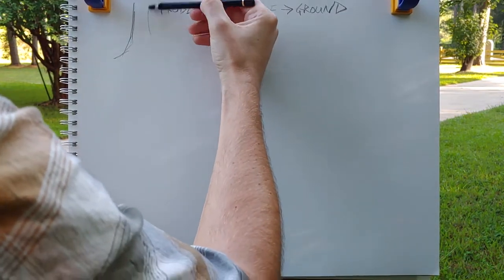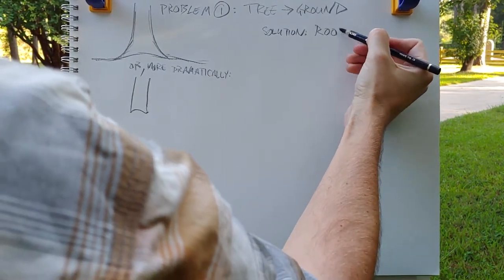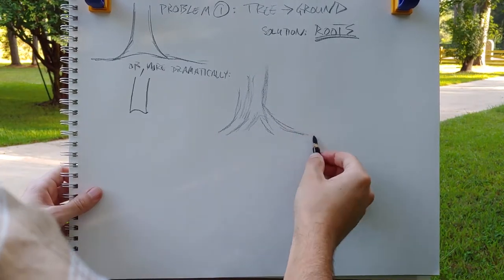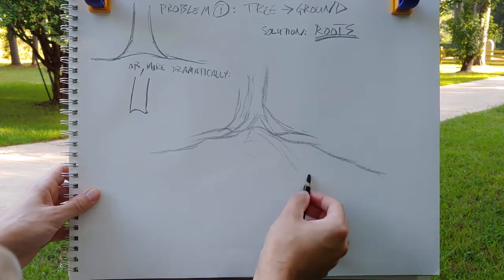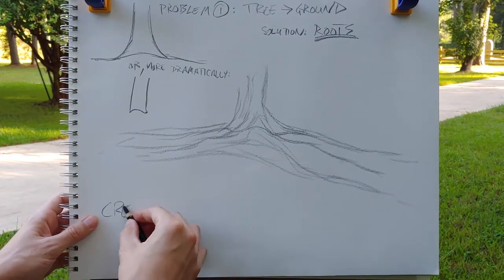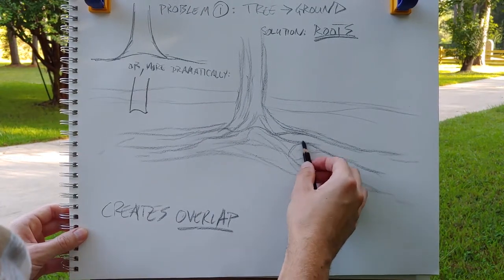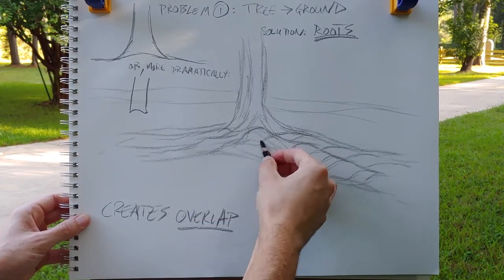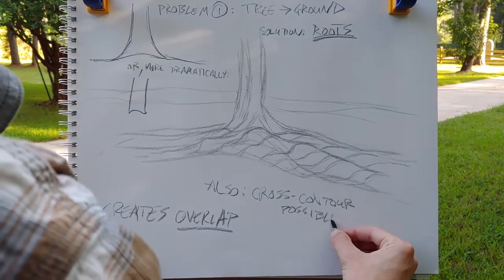Landscape: Drawing Tree Roots (into the Ground)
This video addresses one of the most common issues with landscape drawing: the way that trees connect to the ground. It approaches this with a system of overlapping as well as some cross-contour line work.